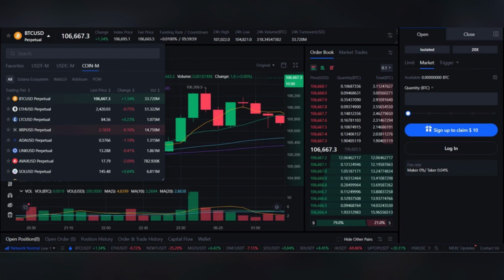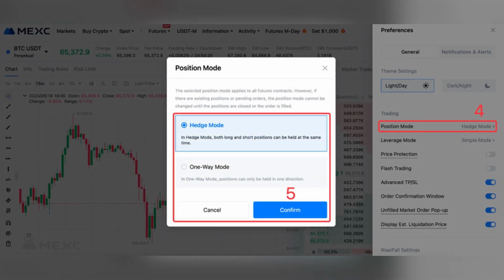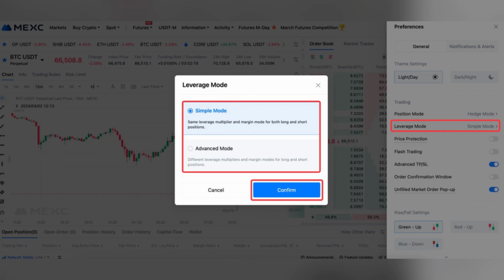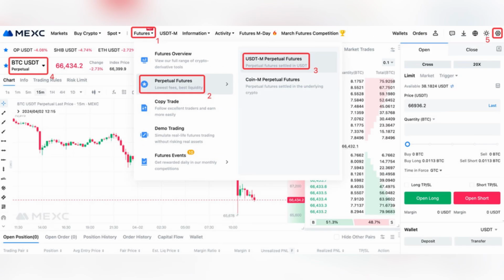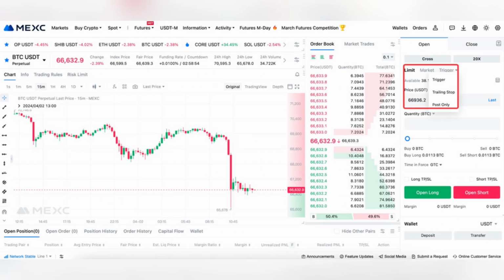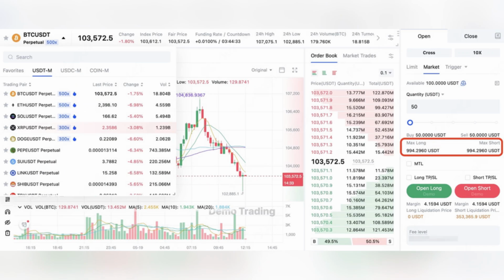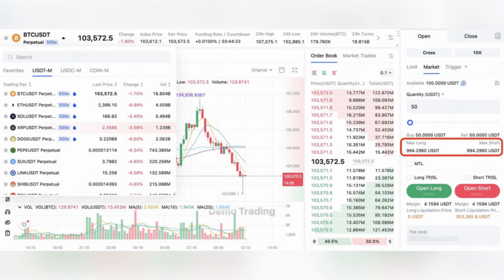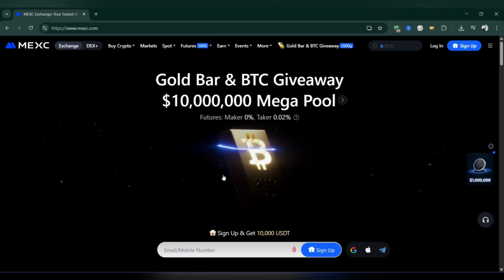How to Open a Long and Short Position on MEXC Global (Easy Step-by-Step Guide 2026)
In this easy step-by-step tutorial, you’ll learn how to open a long and short position on MEXC Global using the latest trading interface in 2026 📊🚀. This guide is designed for beginners and intermediate traders who want to understand futures trading, long vs short positions, and how to trade confidently on MEXC.

We explain what long and short positions mean in crypto trading, how MEXC Global futures work, and how to place trades correctly using market and limit orders 💹✨. You’ll also learn how to set leverage, manage margin, use stop-loss and take-profit tools, and reduce risk while trading.

This tutorial covers everything from selecting a trading pair to opening, monitoring, and closing long or short positions on MEXC Global. We also discuss common mistakes, liquidation risks, and best practices to help you trade more safely and efficiently in 2026 🔐.

If you’re looking for a clear and updated guide on how to trade long and short positions on MEXC Global, this video gives you a complete walkthrough from start to finish.